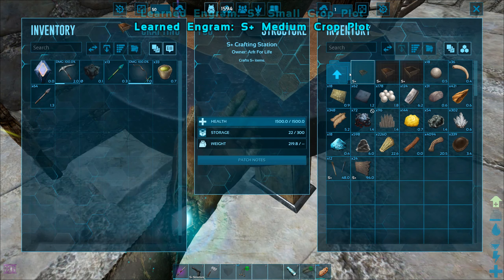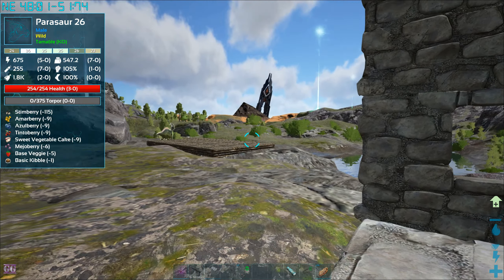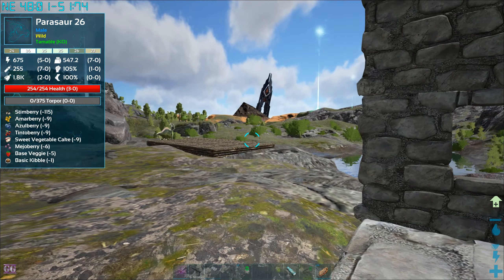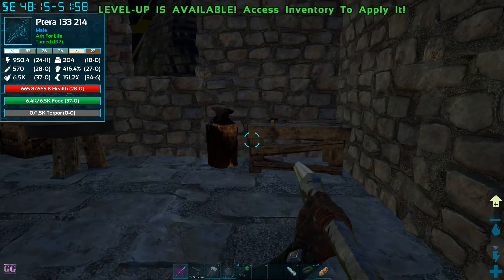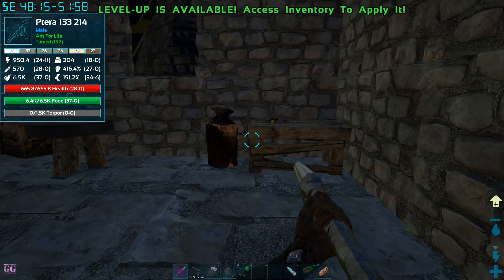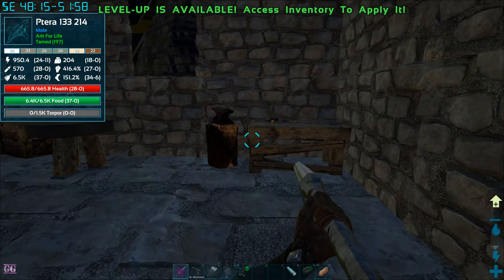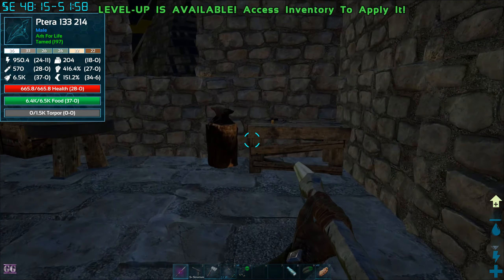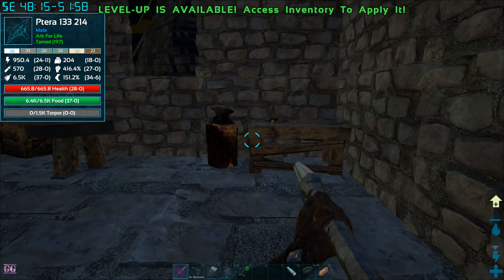ARK Olympus - 07 - New Base Location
With all the alpha carnos and rexes around us, we have to find a safer base location..

Intro Visuals by:
NastyFlubber
Please consider supporting his channel: